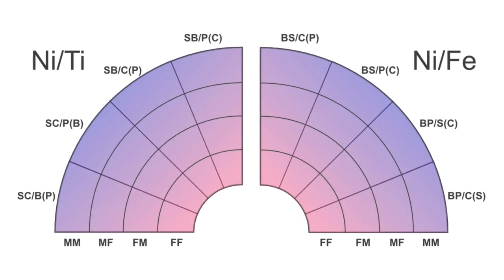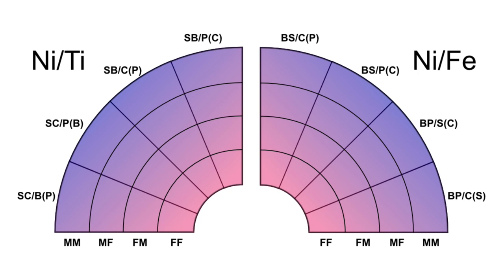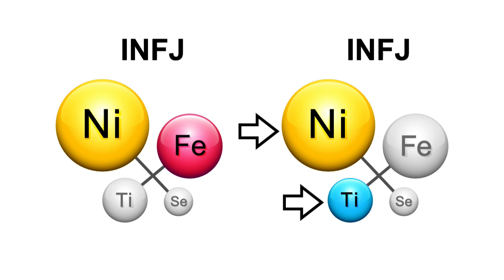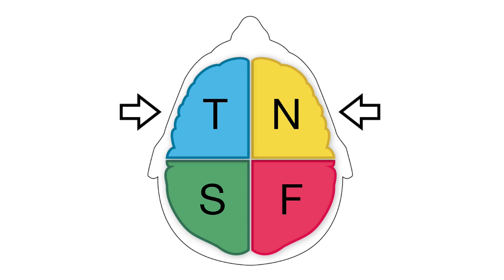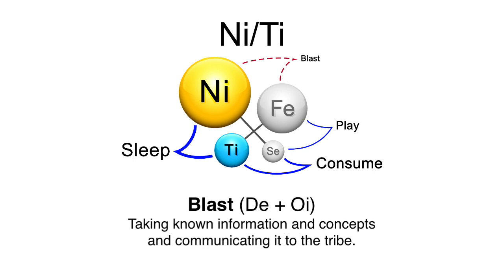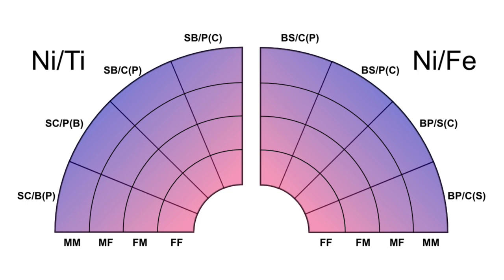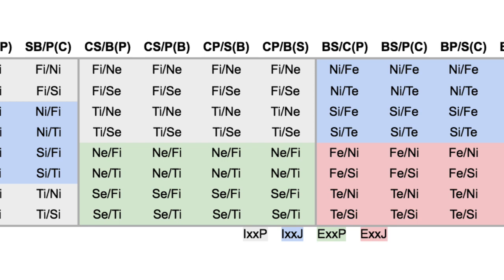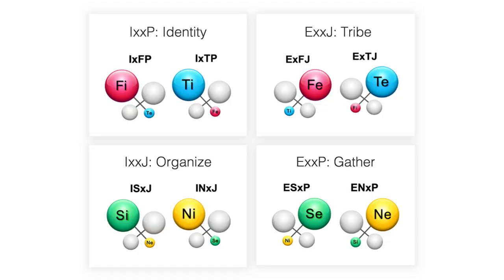INFJ: Spectrum of 32 subtypes!